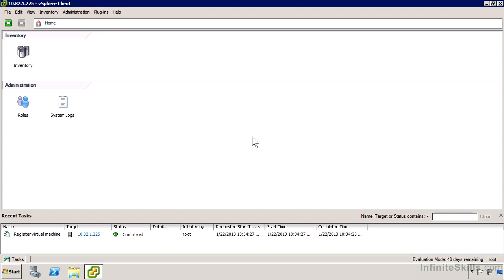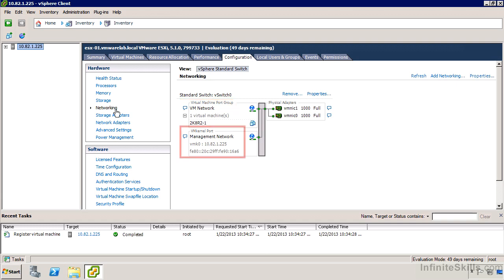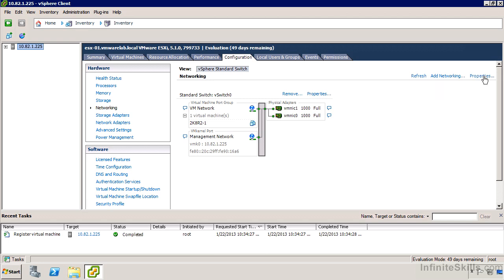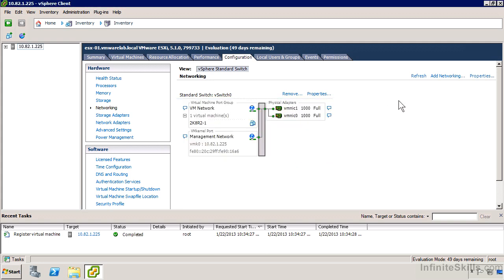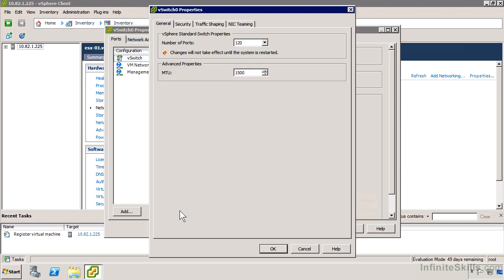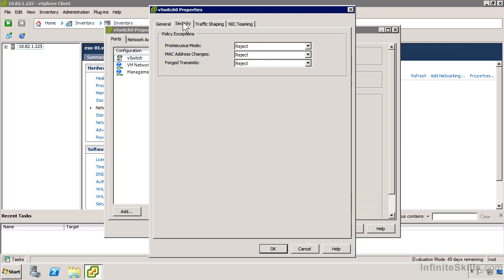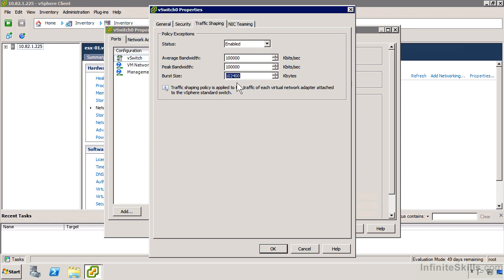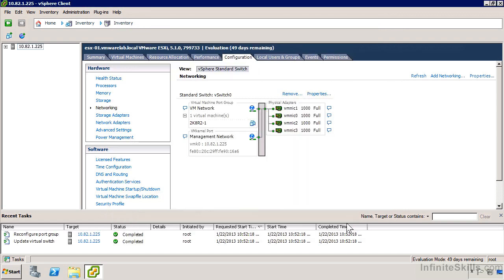VMware ESXi & vSphere 5.1 Admininstration Training : Introduction To Networking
VMware ESXi & vSphere 5.1 Admininstration Training Videos

A Practical VMware Training Course That Teaches Real World Skills

In this project-based VMware ESXi & vSphere 5.1 Admin video tutorial series, you'll quickly have relevant skills for real-world applications.

Follow along with our expert instructor in this training course to get:
 + Concise, informative and broadcast-quality Learning VMware ESXi & vSphere training videos delivered to your desktop
 + A quick grasp of even the most complex Learning VMware ESXi & vSphere subjects because they're broken into simple, easy to follow tutorial videos

Practical working files further enhance the learning process and provide a degree of retention that is unmatched by any other form of Learning VMware ESXi & vSphere tutorial, online or offline... so you'll know the exact steps for your own projects.

SKU: 01795 | Duration: 6.5 hours - 53 tutorial videos
Date Released: 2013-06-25 | Instructor: Glen Martin

 01. Installation And Initial Configuration
 0101 Introduction to VMWare vSphere Administration
 0102 About The Author
 0103 Virtualization Overview - Part 1
 0104 Virtualization Overview - Part 2
 0105 Virtualization Overview - Part 3
 0106 Installing ESXi
 0107 Configuring ESXi With DCUI Interface
 0108 ESXi Shell Commands
 02.  Working With the vSphere Client
 0201 Installing vSphere Client
 0202 Managing Hosts With vSphere Client - Part 1
 0203 Managing Hosts With vSphere Client - Part 2
 03.  Networking
 0301 Introduction To Networking
 0302 Adding Port Groups And VMKernel Ports
 0303 Network Traffic Shaping And Load Balancing
 04.  Storage
 0401 VMFS File System
 0402 Configuring iSCSI
 0403 Storage Path Selection
 0404 NFS Datastores
 05.  Virtual Machines
 0501 Creating Virtual Machines: Windows 2008 R2 X64
 0502 Installing VMware Tools
 0503 Virtual Machine Settings
 0504 Virtual Machine Snapshots
 0505 Virtual Machine Settings For Performance
 0506 Optimizing Performance With Paravirtual Devices
 06.  vCenter
 0601 vCenter Install
 0602 Adding Host To vCenter
 0603 vCenter Server Settings
 0604 Roles And Permissions
 0605 Configuring Alarms
 0606 Scheduled Tasks
 0607 Events And Logs
 0608 Deploying Virtual Machines From Templates
 07.  vSphere Web Client
 0701 Installing vSphere Web Client
 0702 Using vSphere Web Client
 08.  Performance
 0801 Performance Graphs
 0802 Using ESXTOP
 0803 Resource Reservations And Limits
 0804 Resource Pools
 09.  vMotion
 0901 Storage vMotion
 0902 vMotion
 10.  Distributed Resource Scheduler (DRS)
 1001 Creating A DRS Cluster
 1002 Configure DRS Cluster
 1003 DRS Recommendations
 11.  High Availability (HA)
 1101 Configuring HA
 1102 HA Failover
 12.  vCenter Update Manager (VUM)
 1201 Installing VUM
 1202 Configuring VUM
 1203 VUM Baselines, Scanning, And Remediation
 1204 Updating Virtual Machine Hardware And Tools  Using VUM
 13.  vSphere Data Protection (VDP)
 1301 vSphere Data Protection Install And Initial  Config
 1302 vSphere Data Protection Backup And Restore
 1303 vSphere Data Protection File Level Restore
 14.  Conclusion
 1401 Conclusion

Credits to Infinite Skills